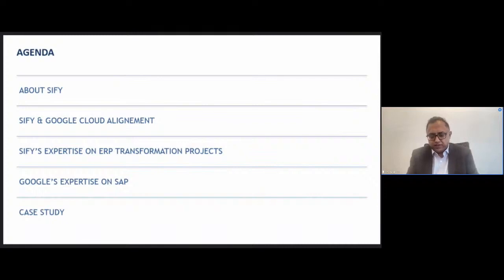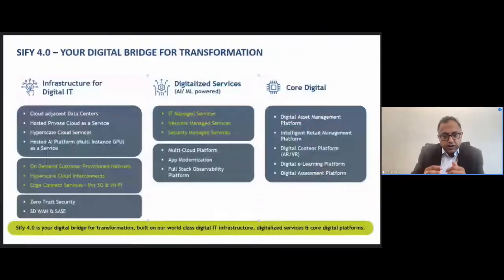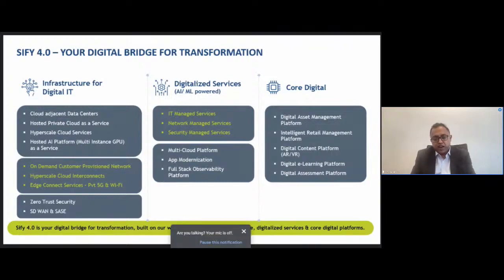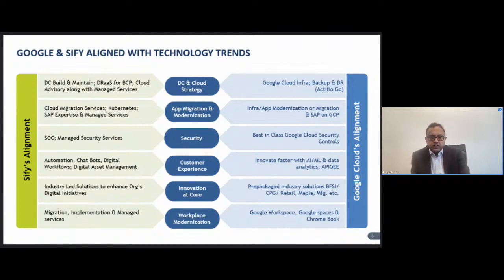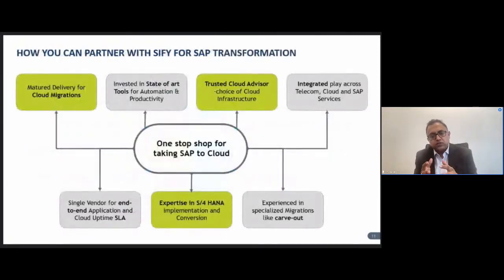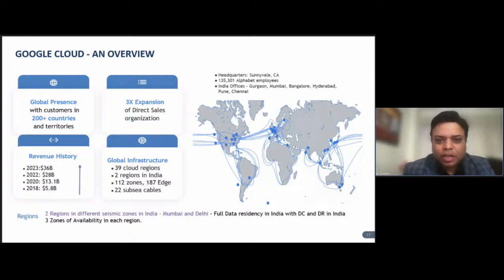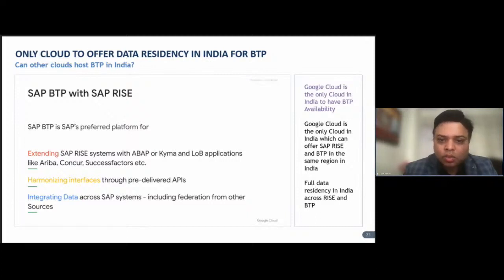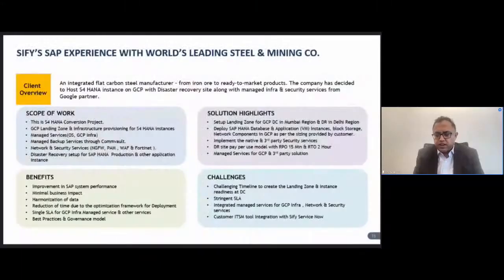Sify Google Cloud Webinar | Modernize with SAP on GCP to Unleash Superior Customer Experience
Join us for an insightful presentation on Sify’s SAP Migration, Infrastructure, and Managed Services capabilities, delivered by our SVP, Anitosh Halder, and GCP's SAP Sales Specialist, Shivam Shrivastav. They cover Sify’s expertise in SAP migration, robust infrastructure solutions, and managed services for seamless operations. The session includes a fireside chat on SAP market trends, innovations, and choosing the right partner for SAP migration. Gain valuable knowledge from industry leaders and learn how Sify can enhance your SAP journey.